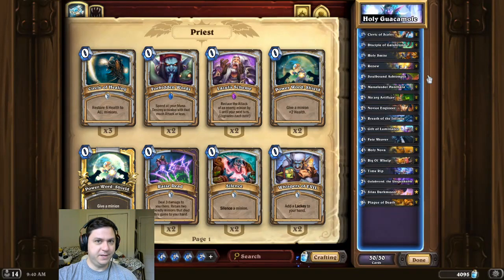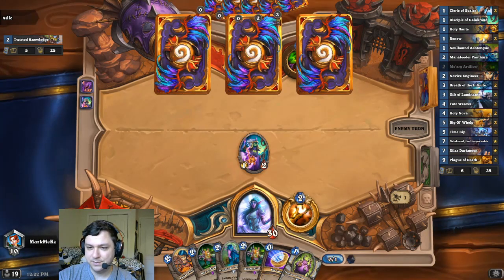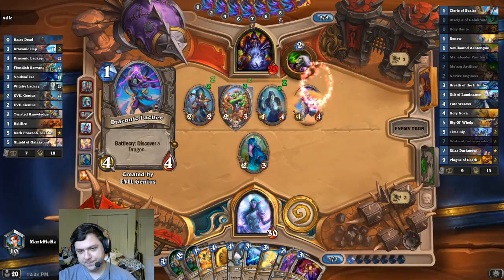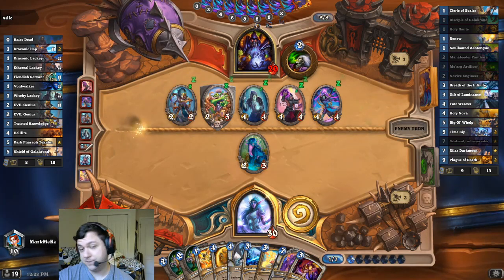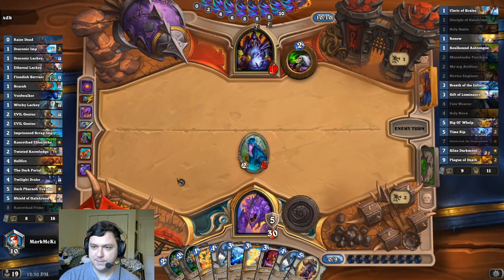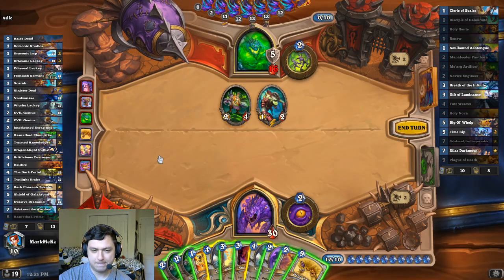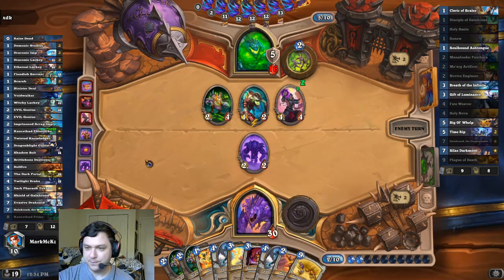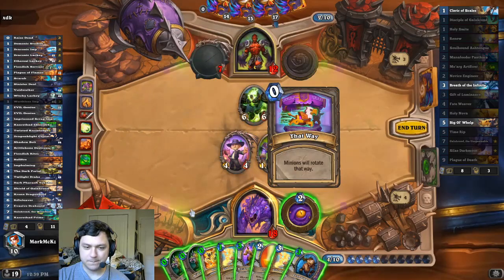HOLY Smite OTK! In 2020?!?! Standard Galakrond Priest Combo! | Hearthstone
The goal of this Hearthstone Priest OTK combo deck is to use Silas Darkmoon combined with Soulbound Ashtongue and Holy Smite! We do this by playing Soulbound Ashtongue, Silas, double Mo'arg Artificer, double Gift of Luminance, and Holy Smite for the 48 damage OTK! Super fun meme deck! Good luck!

Special thanks for supporting the channel:
Brendan Long
Alyssa Guerrero
Bagus Tuladanny
James Lawlor
Oliver Gündisch

Deck Code:
AAECAZ/HAgSXAuO+A8jAA8jhAw2cAskGn6kD16wD2qwD8qwDza8D57ADmLYDk7oD6b4Dp8sD+84DAA==